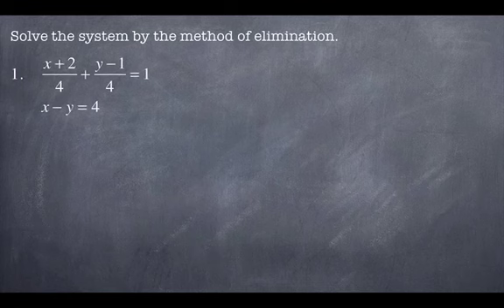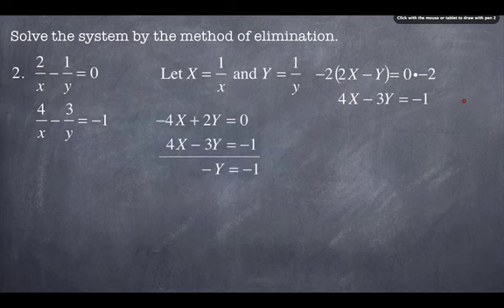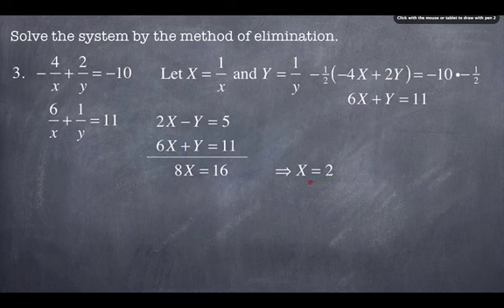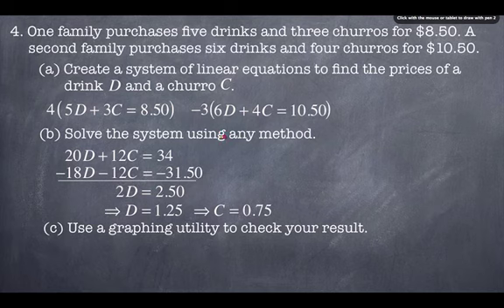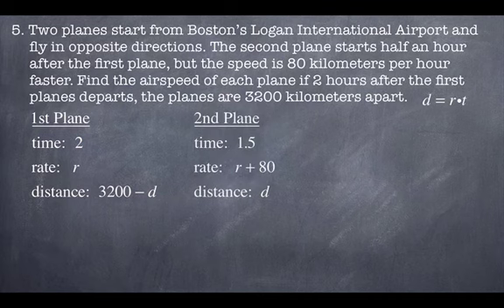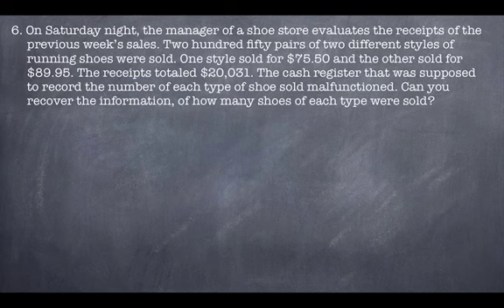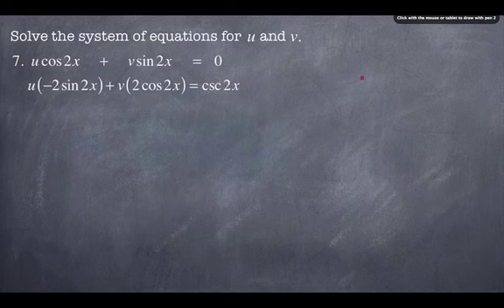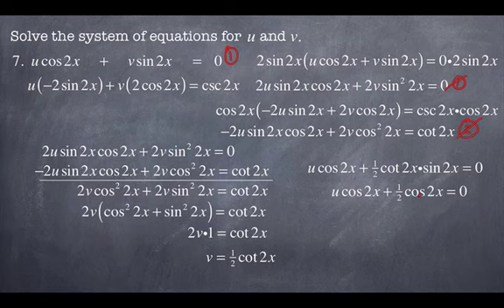MCHS Math Analysis 7.2